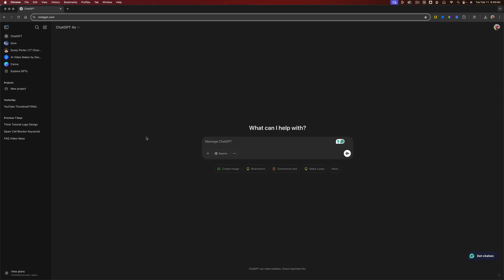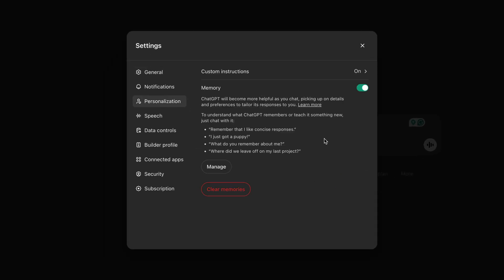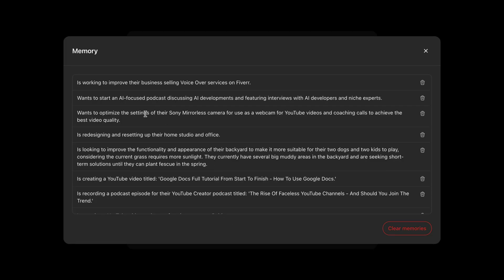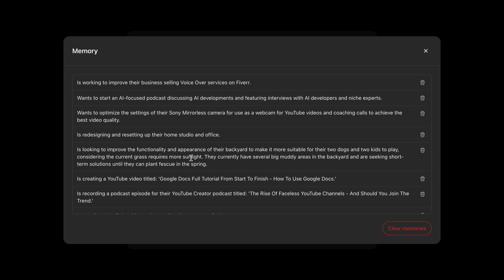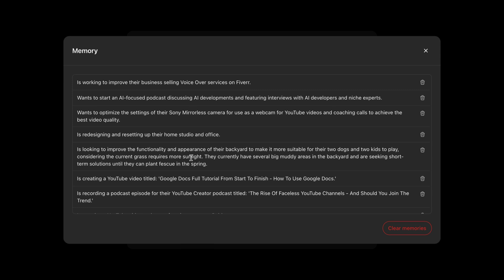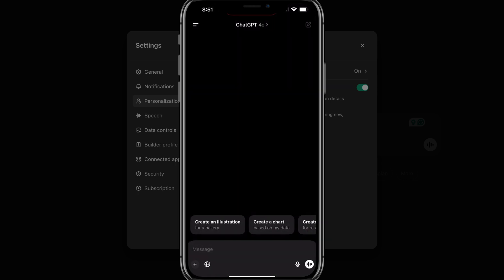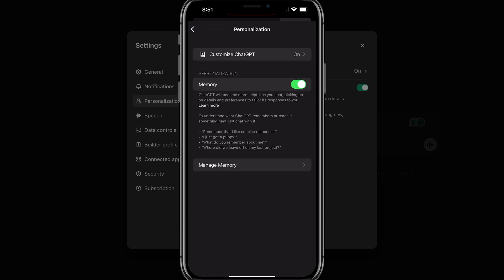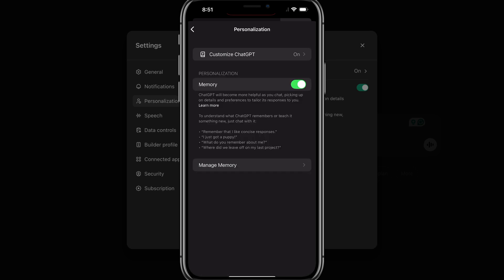How To Delete ChatGPT Memory - Erase History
In this video, learn how to clear or erase memories of your ChatGPT account on both desktop and mobile platforms.

Video:  @YouTubeCreatorsHubPodcast

00:00 Introduction to Clearing Chat GPT Memories
00:06 Desktop Instructions: Accessing Settings
00:28 Desktop Instructions: Managing Memories
01:23 Mobile Instructions: Accessing Settings
01:43 Mobile Instructions: Managing Memories
02:00 Conclusion and Final Tips